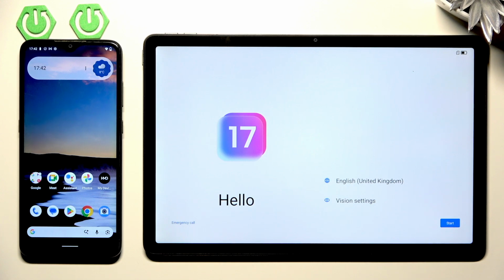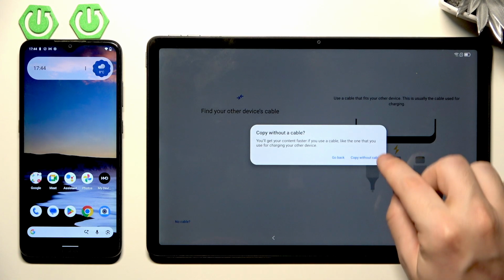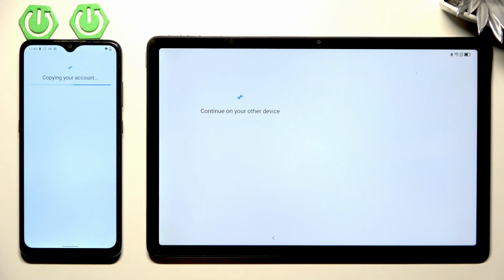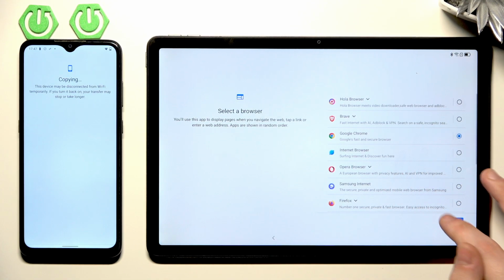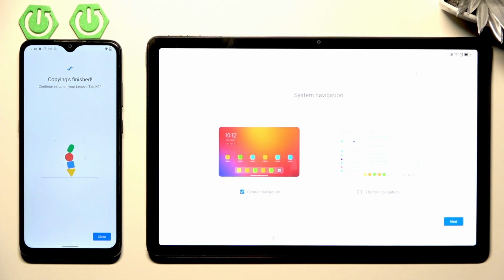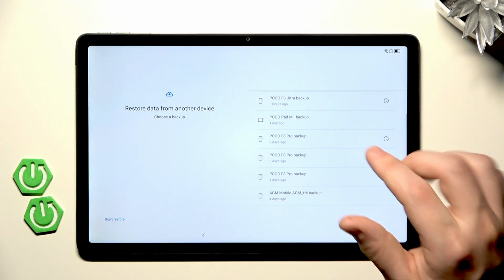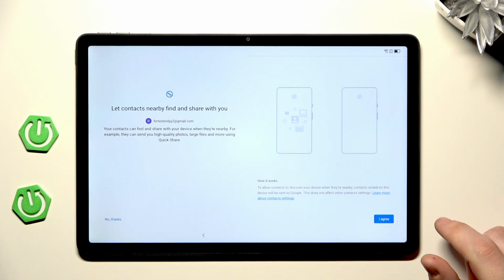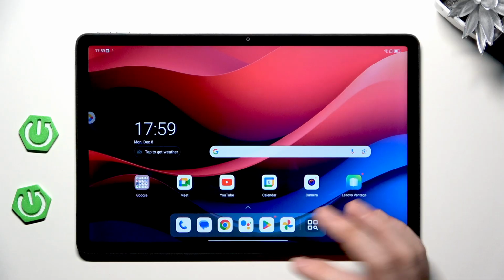LENOVO Tab K11E - How to Restore Backup/Transfer Data to New Device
In this video I show how to restore a backup and transfer data on the LENOVO Tab K11E during the initial setup. You will learn how to copy data from your previous phone either with a cable or wirelessly, how to pair devices and verify the shapes, how to select which items to copy (contacts, photos, calendar, apps), and how to restore a Google One backup by signing into the correct Google account. I also cover connecting to Wi‑Fi, enabling backup services, choosing the default browser, navigation method, and waiting for apps to finish installing so your tablet is ready to use.

How to restore backup on LENOVO Tab K11E from Google One?
How to transfer data to LENOVO Tab K11E from my old phone or tablet?
How to copy contacts, photos and apps to LENOVO Tab K11E during setup?

0:00 Introduction & what you will learn
0:30 Connect to Wi‑Fi and start setup
1:00 Copy data options — use cable or copy without cable (wireless)
1:58 Pair old device, verify shapes and confirm screen lock
3:05 Choose what to copy (contacts, photos, calendar, apps)
4:00 Enable backup services, choose default browser and settings
5:50 Restore from Google One — sign in to the correct Google account
7:00 Select the backup and press Restore
8:00 Finalize setup, wait for apps to install and get started
9:20 Wrap up and tips — keep Wi‑Fi until installs finish